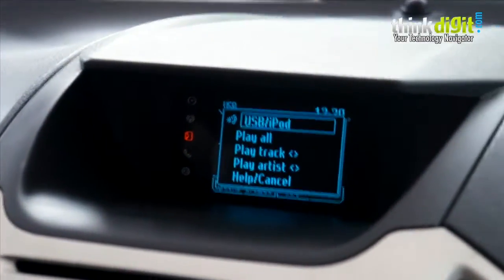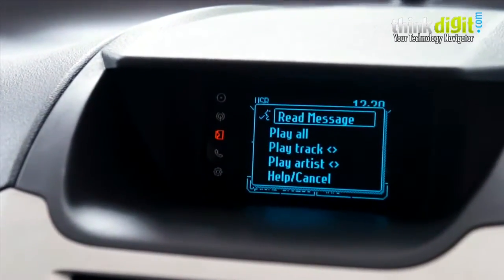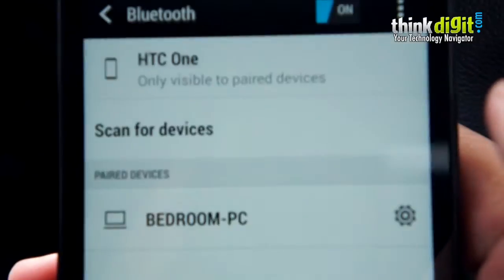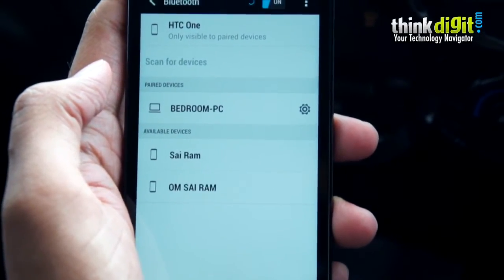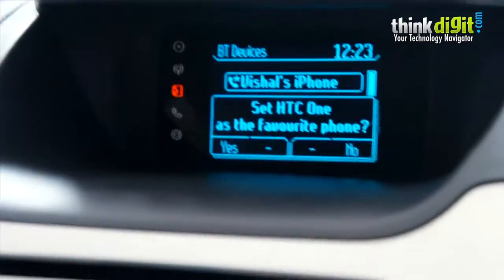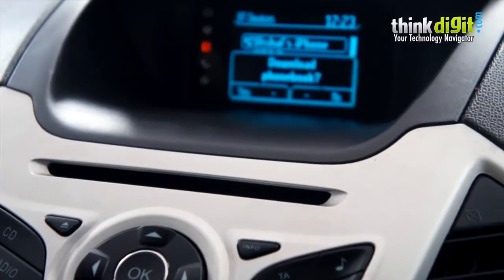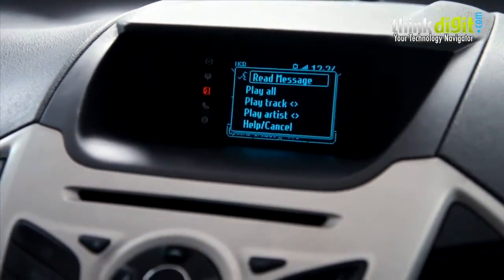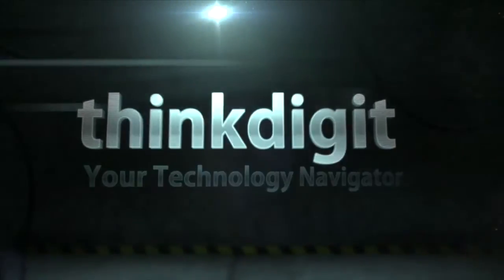Ford Ecosport SMS Read Out feature